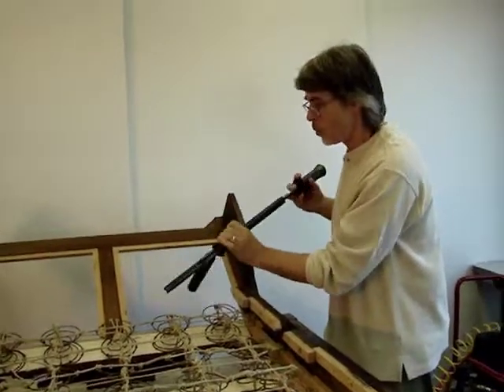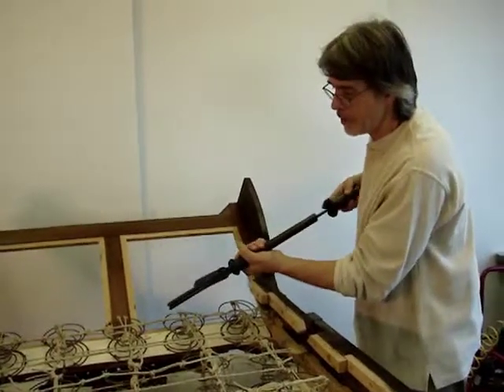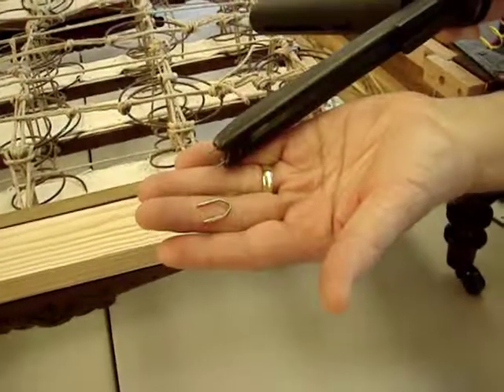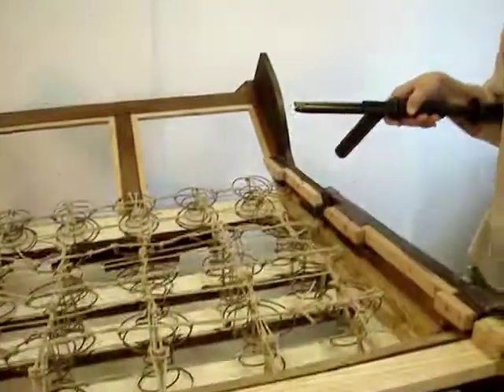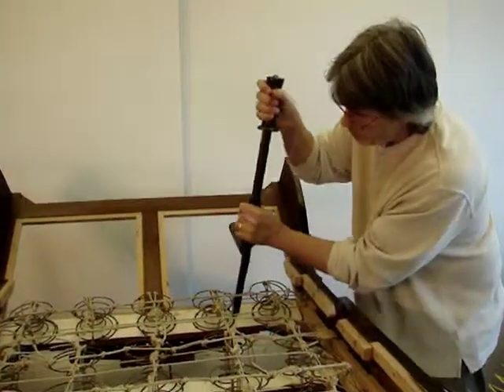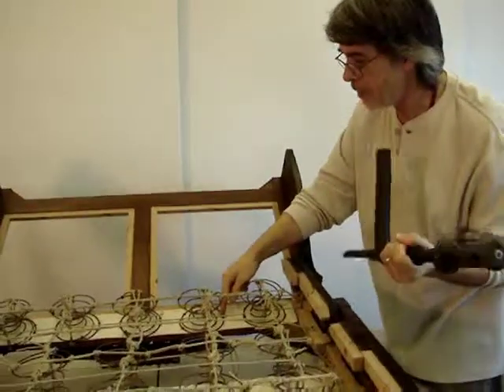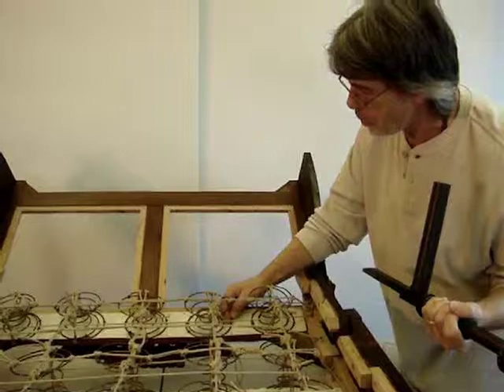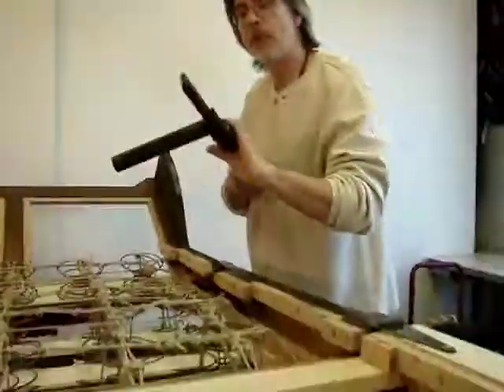EAST LAKE SOFA-BED BUILDUP #8 MATTRESS SPRING